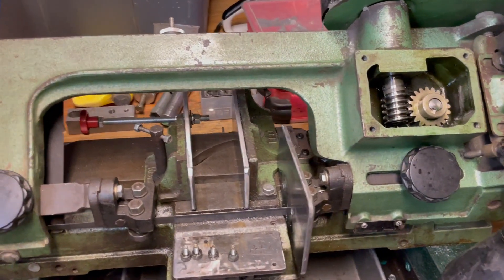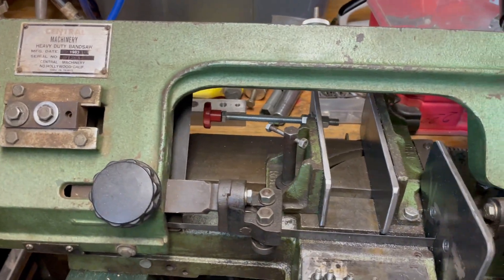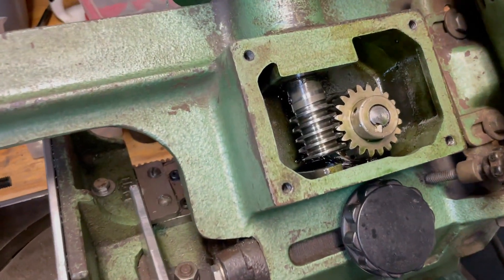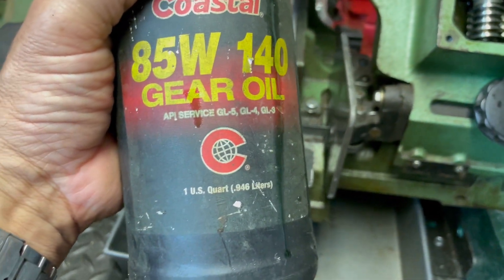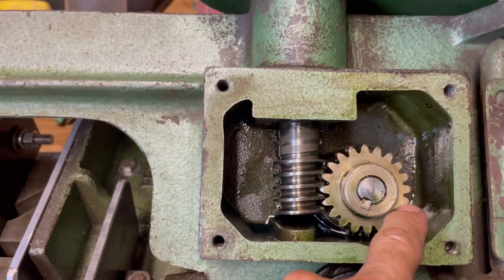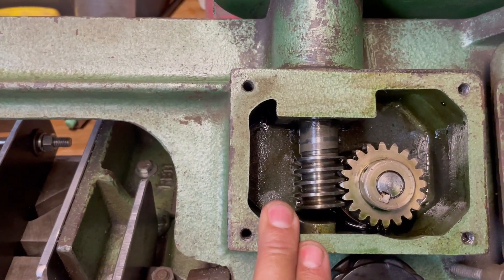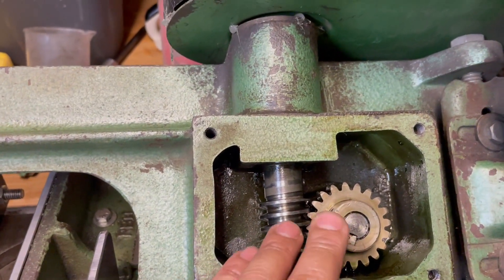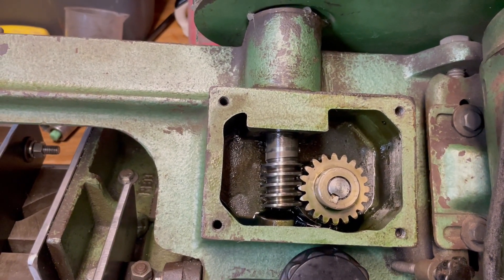4x6 Band Saw Worm Gear Oil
I recently purchase a vintage 4x6 band saw and I'm trying to find any information on harm or damage to the worm gear if the wrong oil was used. It's a horizontal band saw where many thousands were made over the years so I figure if using the wrong gear oil has caused any damage someone on YouTube will know. It appears that the way YouTube uploaded this vid the sound is off, but I think you'll get the point of the vid.